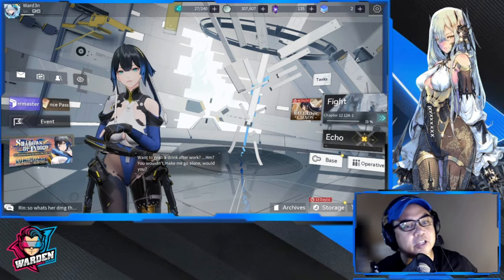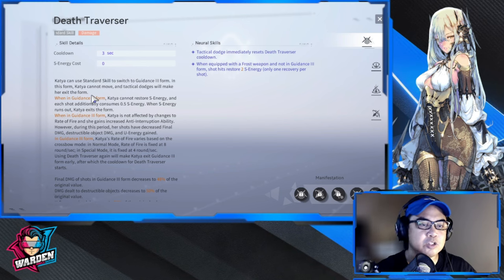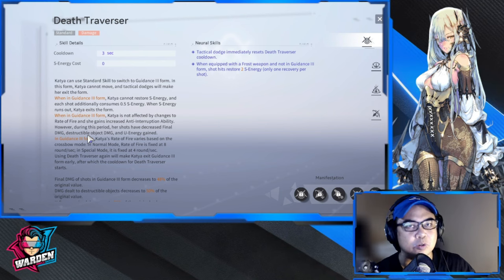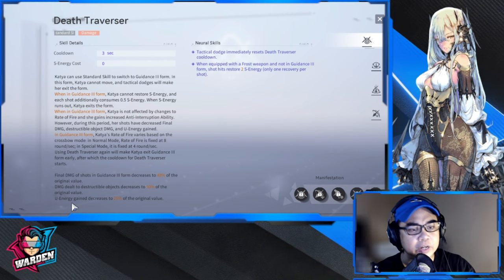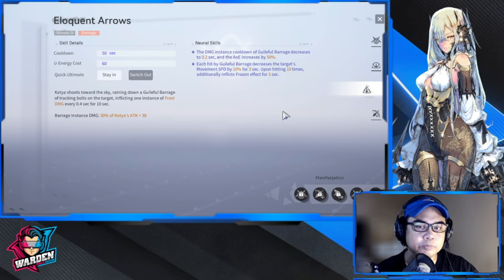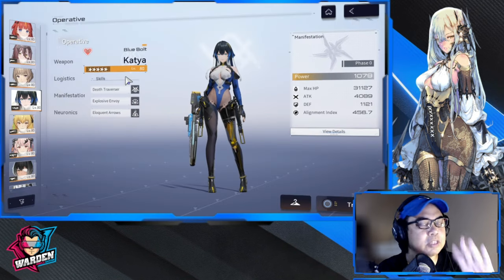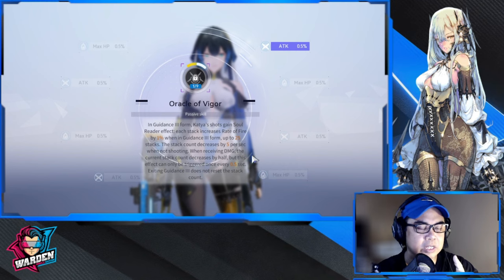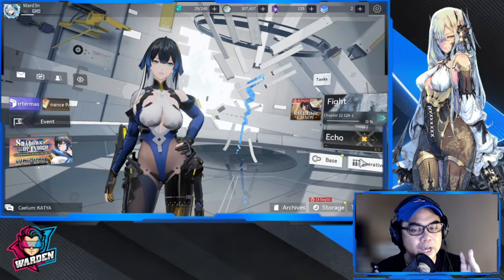[Snowbreak: Containment Zone] Is Katya Worth Pulling? | Damage Output Demo & Play Mechanics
Episode 1011: Is Katya Worth Pulling? | Damage Output Demo & Play Mechanics